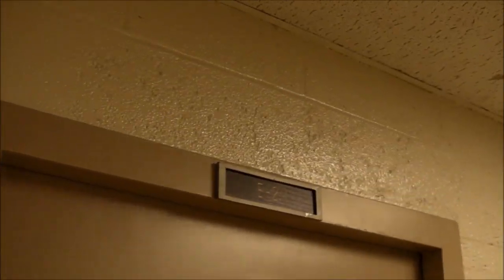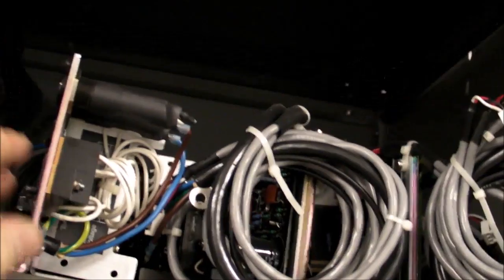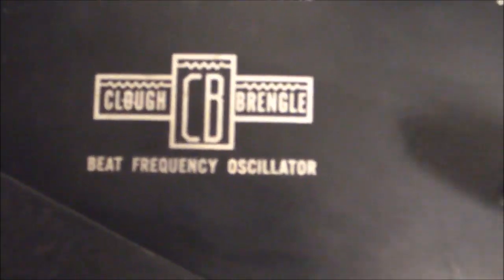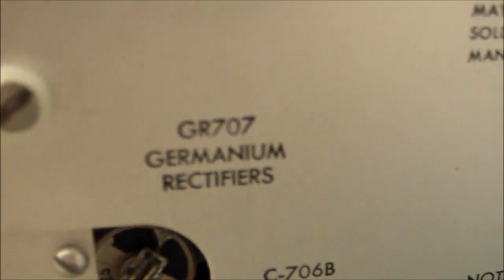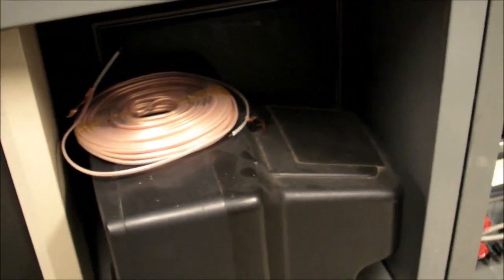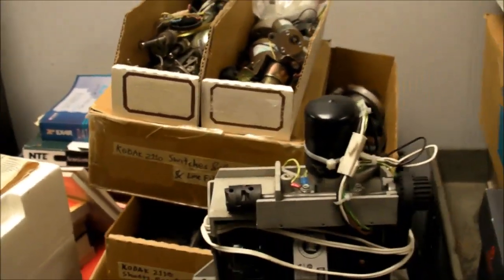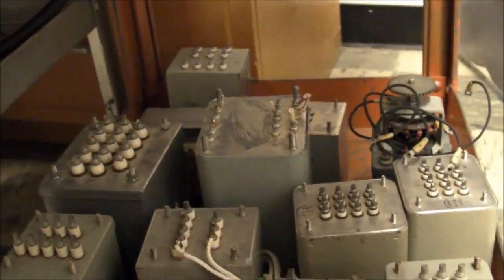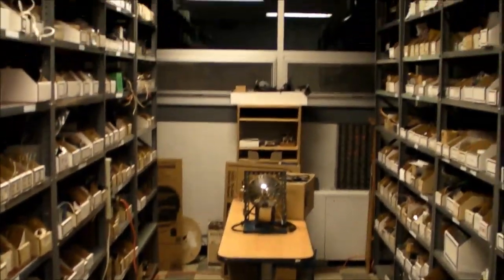(#0158) Lab Tour #13 - Seldom Used Equipment Storage Room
Includes quick look inside vacuum tube equipment -
Tektronix 575 Transistor Curve Tracer.